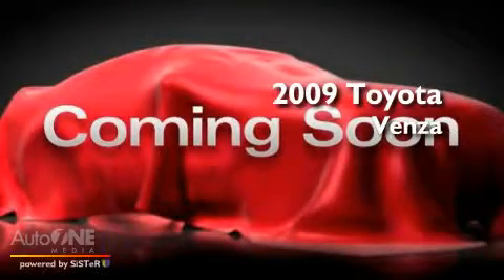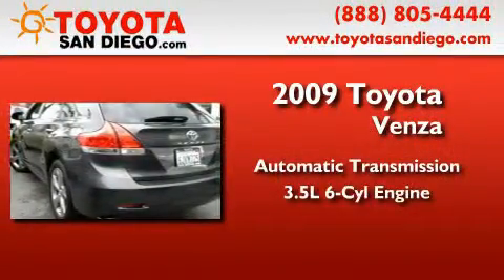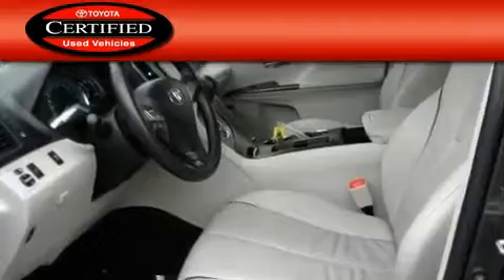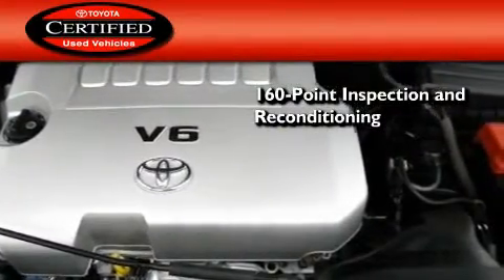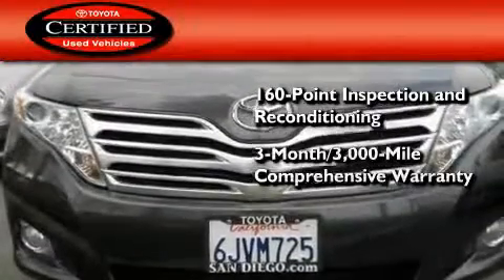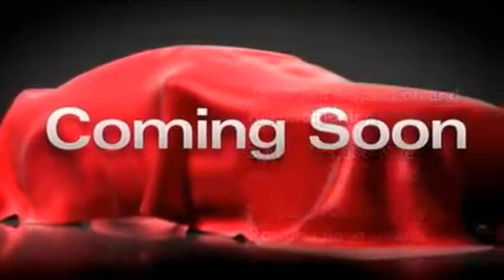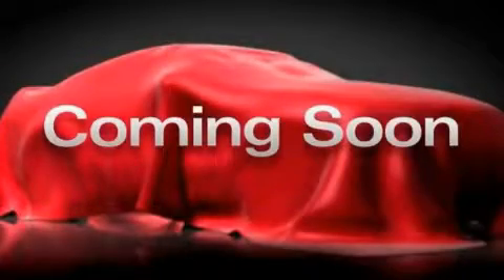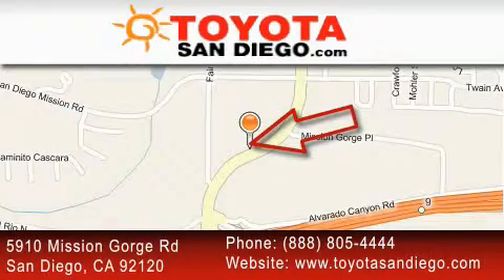Certified 2009 Toyota Venza Escondido CA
Year: 2009
 Make: Toyota
 Model: Venza
 Engine: 3.5L 6 cyl.
 Trans.: Automatic
 Exterior: Magnetic Gray Metallic
 Miles: 14,945
 Interior: Gray

 2009 Toyota Venza San Diego CA